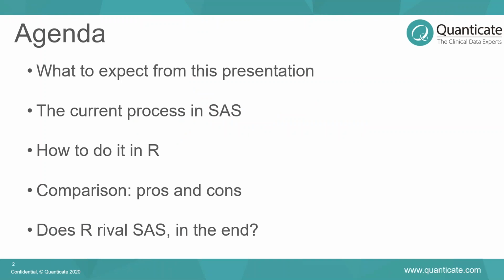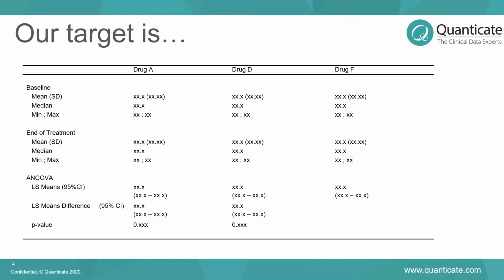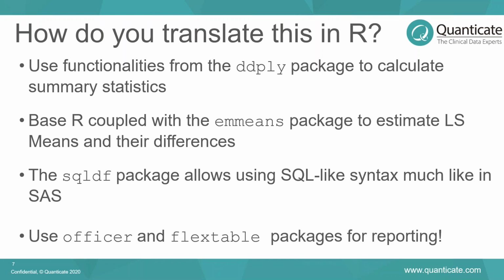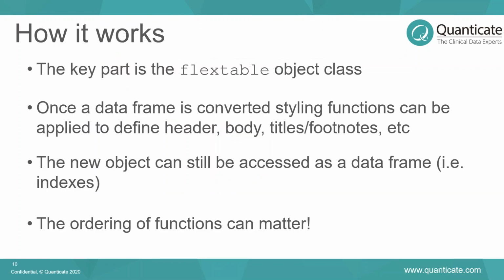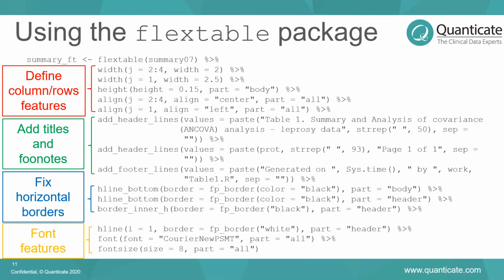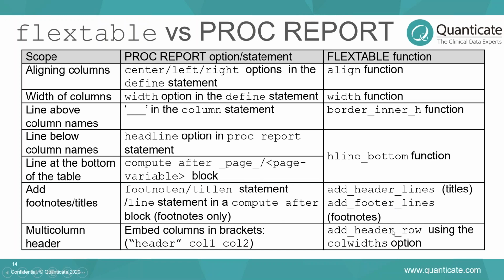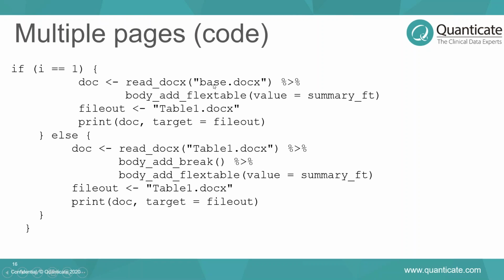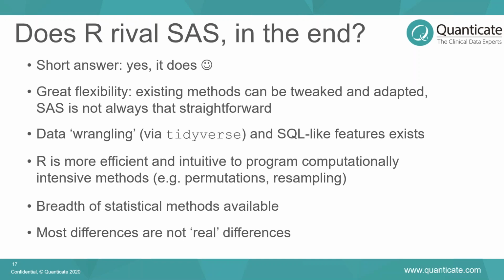TT13 – Are There Any Better Options Than SAS for TFLs? Yes, There R!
Niccolo Bassani, Quanticate

View all of the Papers and Presentations from the Connect

Presenting virtually isn’t as easy as it sounds! If you have an upcoming virtual presentation, click to view Sascha Ahrweiler’s (PHUSE Education Director) 8 Tips to Improve Virtual Presentations”